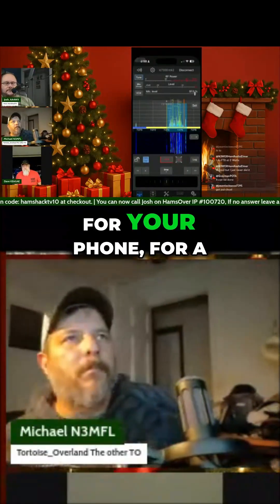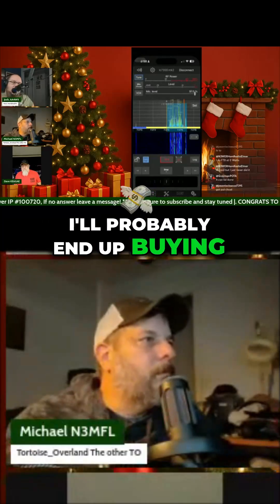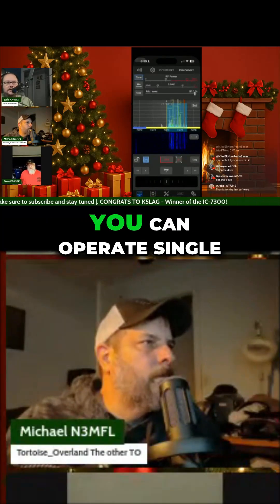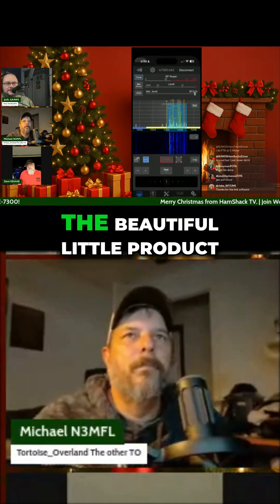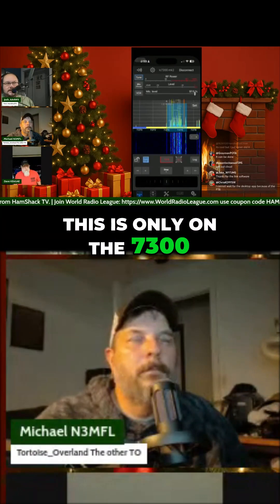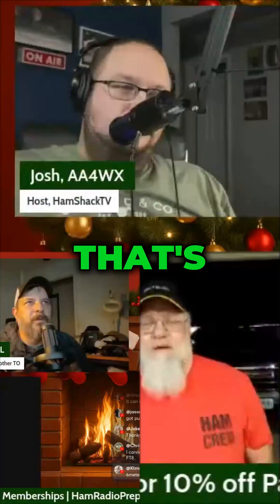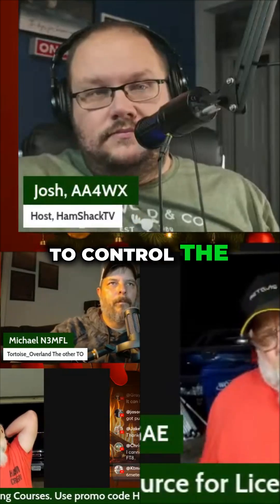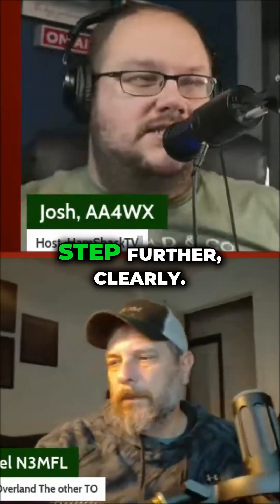Unlocking Secret Features for the ICOM 7300 Mark II! Are YOU missing out on this software magic? 🤩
A closer look reveals an astonishing level of control available for certain ICOM rigs, moving beyond standard operation with features like single sideband tuning accessible on mobile devices. The conversation highlights an advanced application that extends functionality across phone, tablet, and desktop platforms, taking operation to exciting new environments. One enthusiast even shared a highly unconventional, yet effective, strategy for completing Parks on the Air activations! Furthermore, there's a demonstration of how this setup can manage the 991 Alpha for C4FM wire communication. It's evident this software is significantly boosting remote and portable amateur radio possibilities.